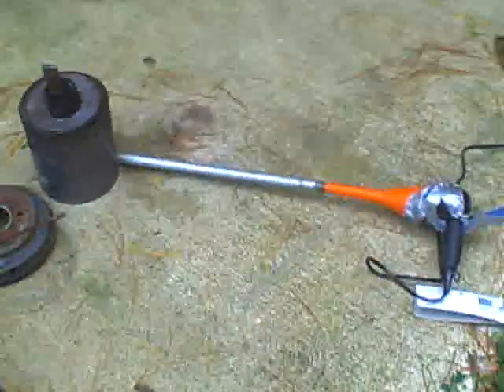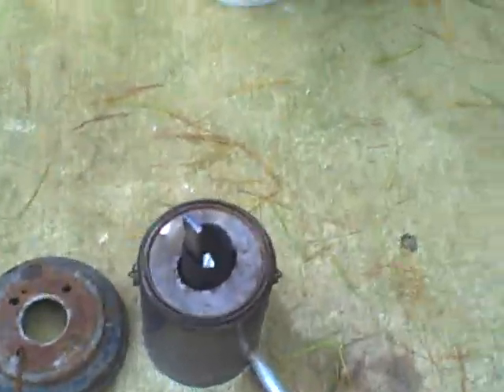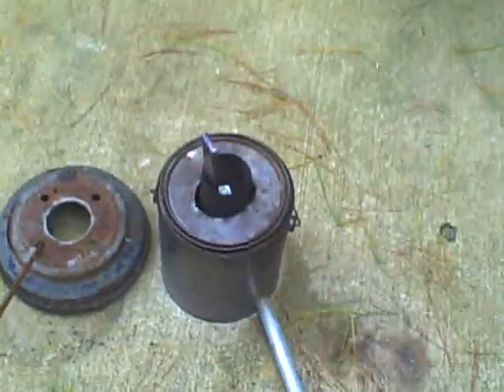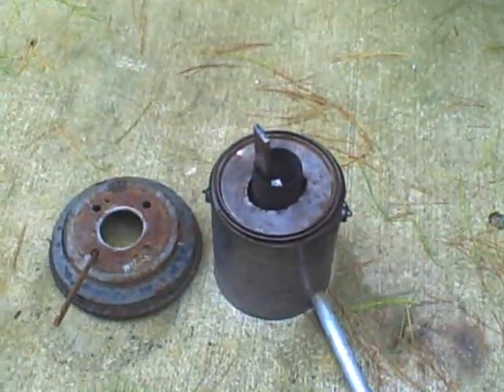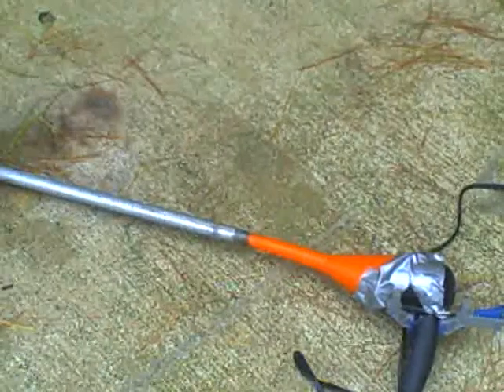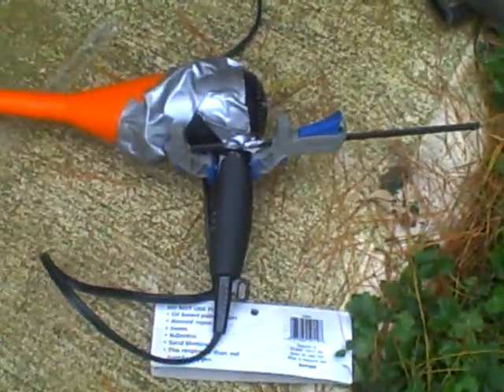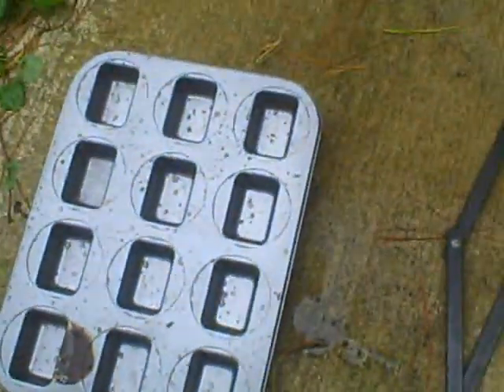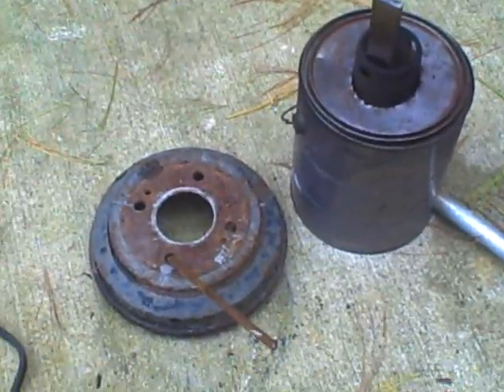$30 backyard aluminum foundry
DON'T TRY THIS AT HOME! An overview of my aluminum foundry. Only cost me about $30 bucks at Ace Hardware. Got some scrap aluminum at a welding yard for free and tried to mold them into ingots using a wal-mart muffin pan.